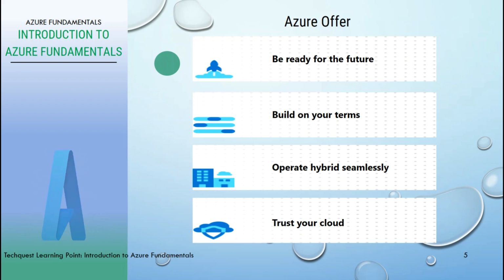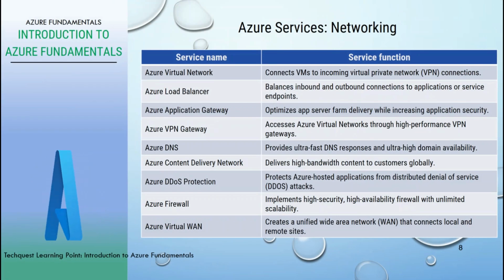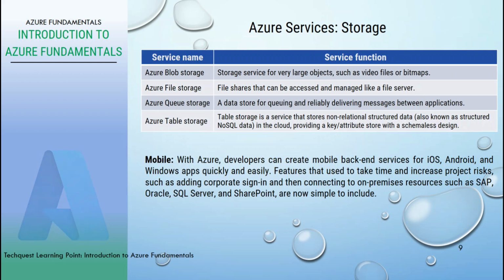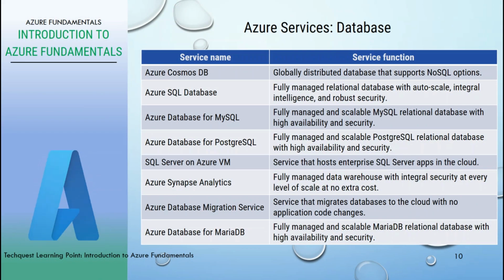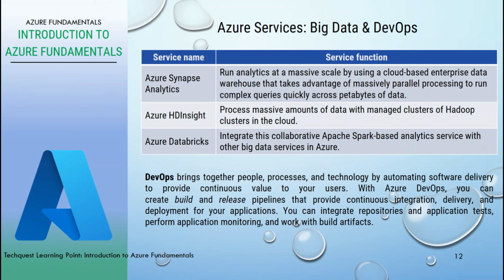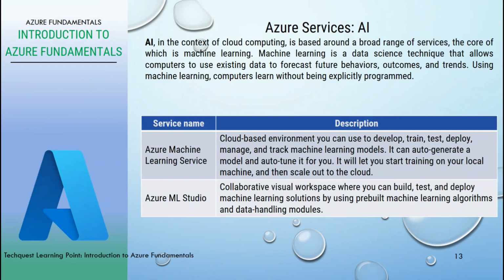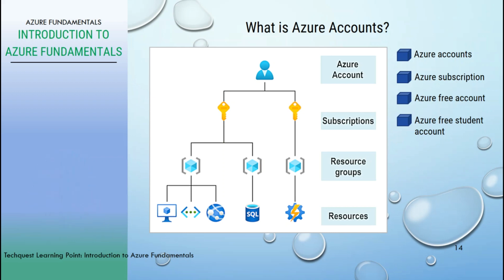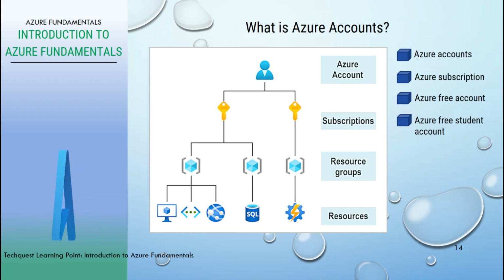Microsoft Azure Fundamentals: Introduction to Azure Fundamentals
This tutorial is a discussion on Introduction to Azure Fundamentals that
introduces you to the basics of cloud computing and Azure, and how to get
started with Azure's subscriptions and accounts. The description includes
azure services, azure offers, Azure Accounts, subscriptions, resources, resources
group, and cloud model. I’ve tried to make clear the Azure Fundamentals.

In this tutorial, you will take an entry-level, end-to-end look at Azure and its
capabilities. You will gain a solid foundation for completing the full series of
tutorials for Azure fundamentals.

You will get to understand some of the core cloud computing concepts, and what some
of the advantages of cloud computing. This tutorial will also introduce you to
Microsoft's cloud computing offering which is Microsoft Azure.
On completion of this tutorial, you will have a great foundational knowledge to build on
for your cloud computing journey.